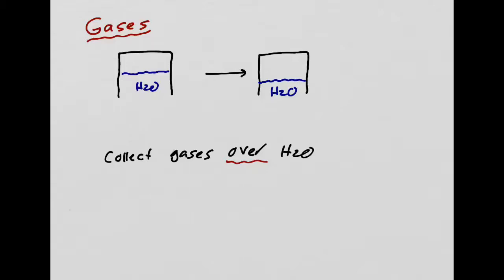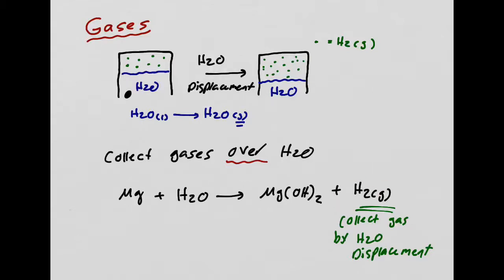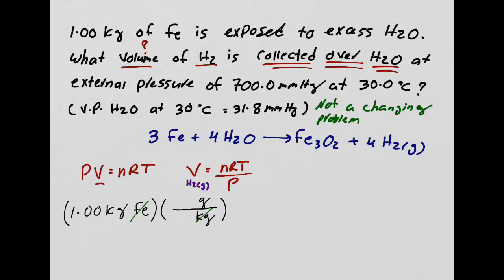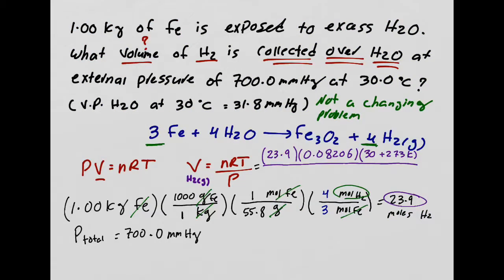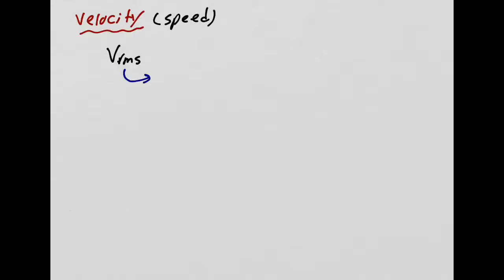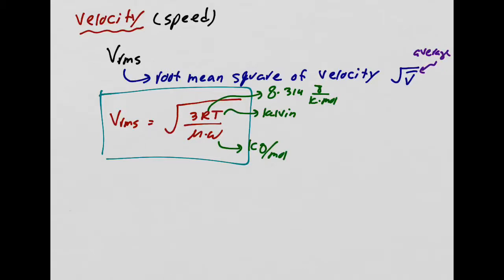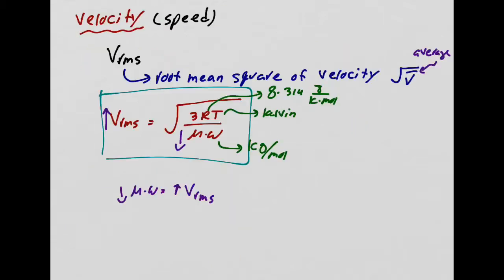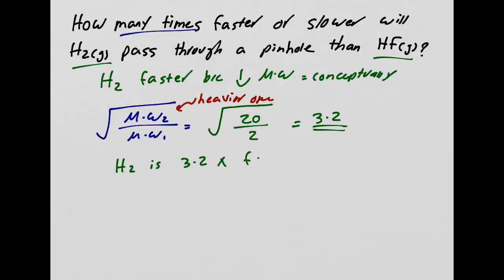Chem 1A-Lec 51-Gases Part 3